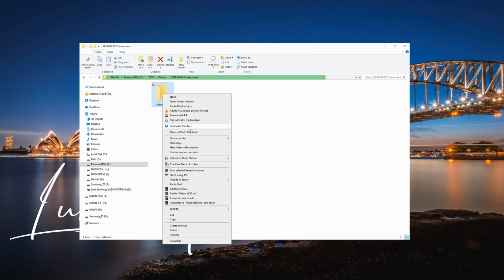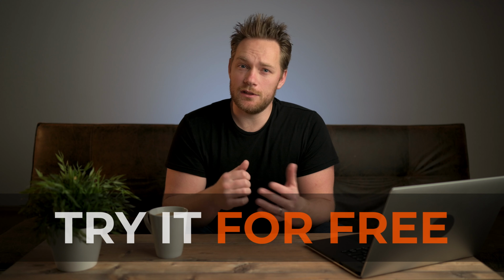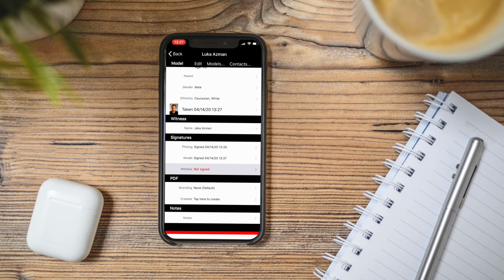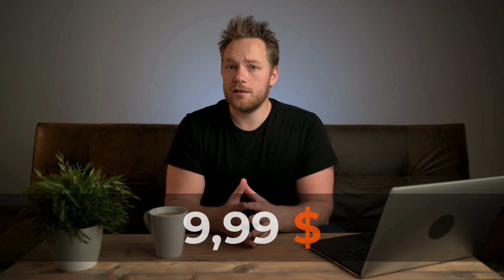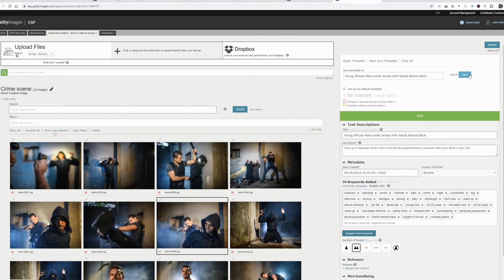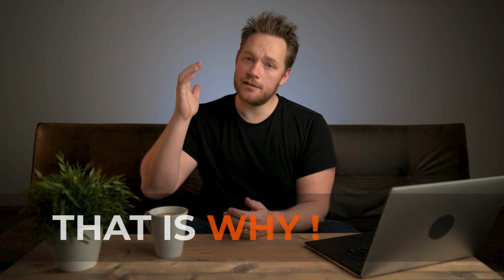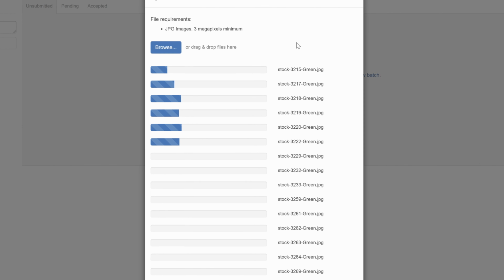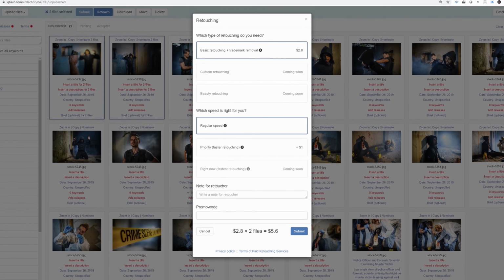USEFUL TOOLS / APPS for stock photography | Stock photography tips and tricks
I am going to show you 4 useful apps/tools/services, that will help you to speed up your workflow in stock photography. From processing stock photos to keywording and uploading to stock agencies.

Check out my previous video about tips and tricks to grow your income with stock photography:

Follow also other accout that I have with my brother: @azmanproductions

TOOLS mentioned in video:
Photo Mechanic:

Gear I use to make this videos:
CAMERA WITH KIT LENS
MOST USED LENS
AUDIO RECORDER
VIDEO RECORDER/MONITOR
MAIN LIGHT
SIDE/BACK LIGHTS
TRIPOD HEAD

Some links in my video description are affiliate links, that means I will make a small commission if you click them and make a qualifying purchase, but it doesn't cost you anything.